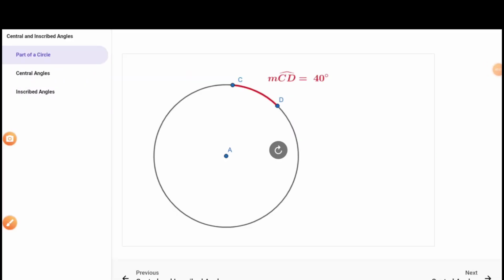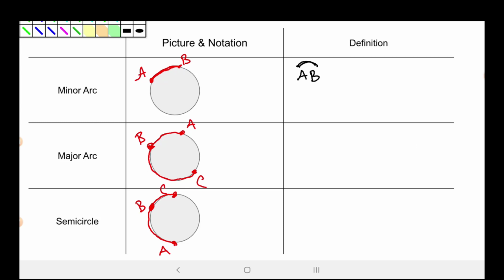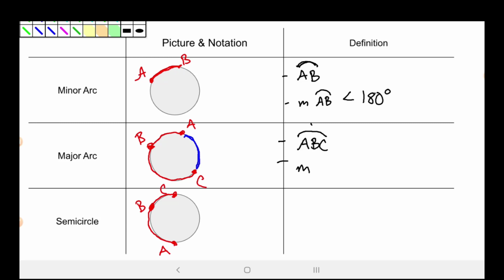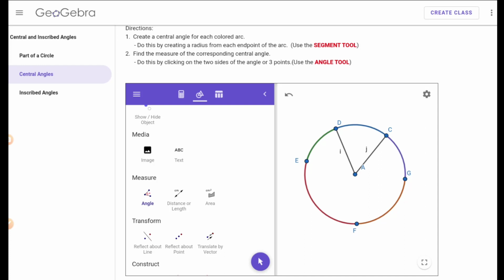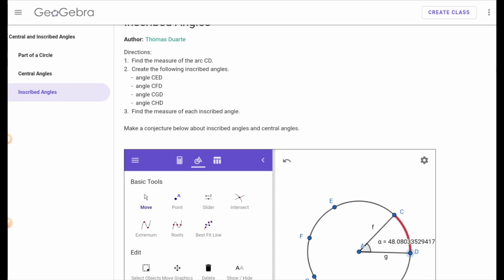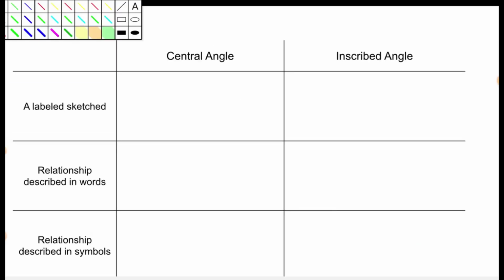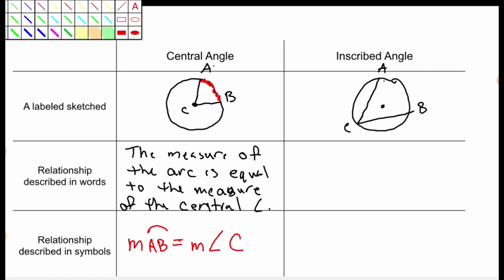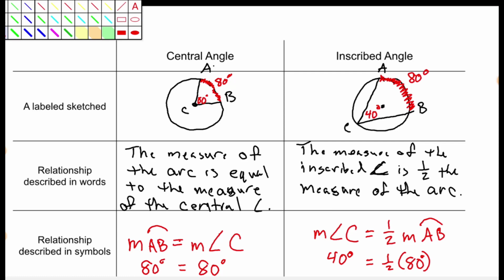[Intro to Circles] Day 2: Inscribed and Central Angles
Lesson Plan from Introduction to Circles
      - Geogebra Activity
      - Notes

Investigate Inscribed and Central Angles

Handout Link